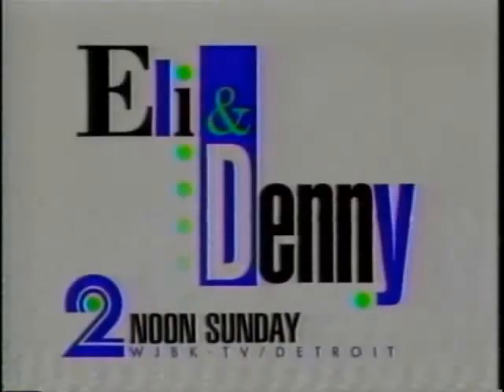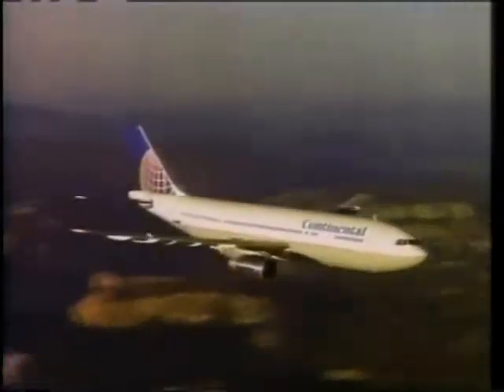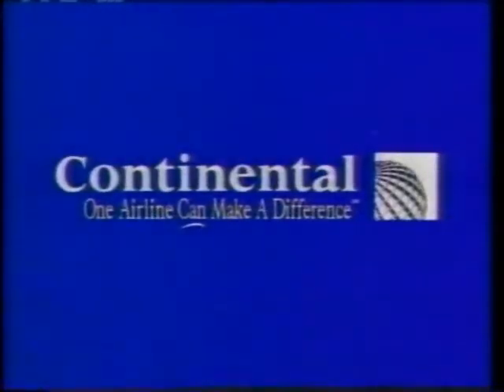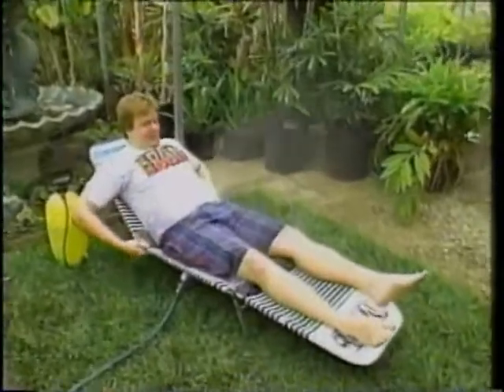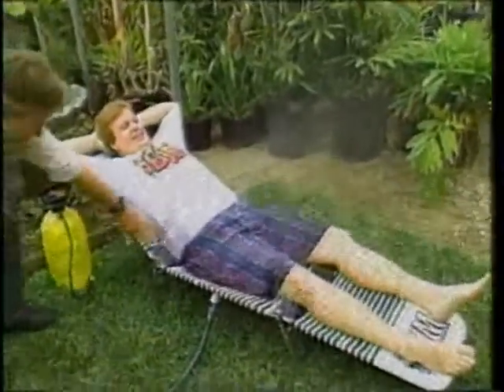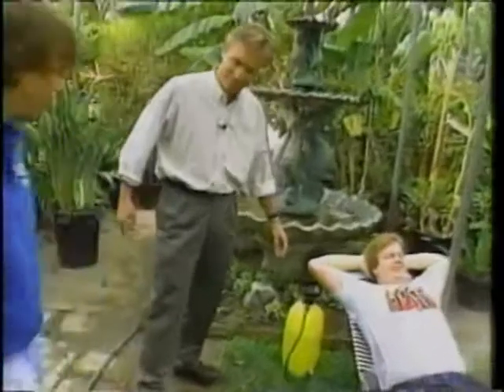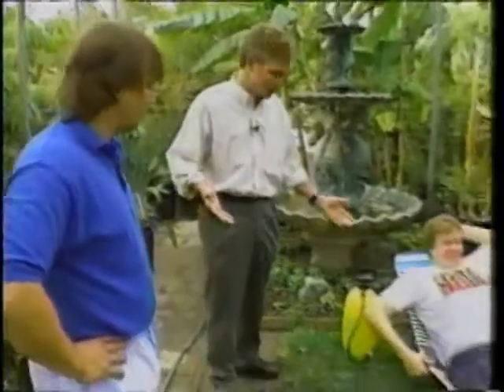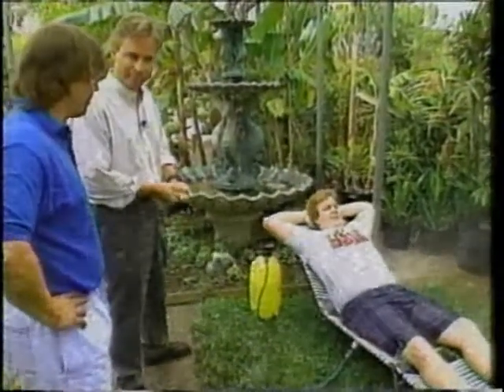SUNBUM on "Why Didn't I Think of That" T.V. Show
Sunbum Spraychair featured on the Syndicated T.V. Show, "Why Didn't I Think of That" Wil Shriner Host.